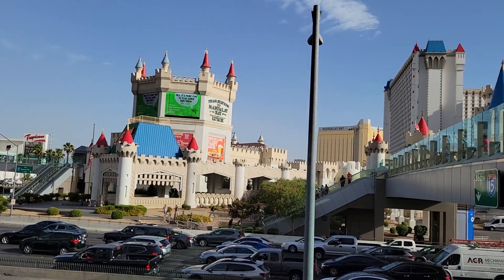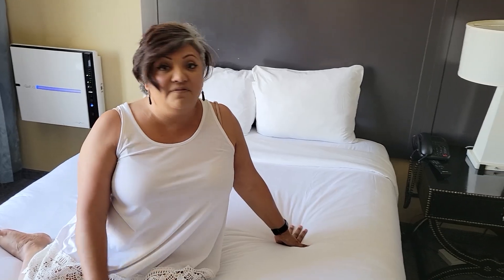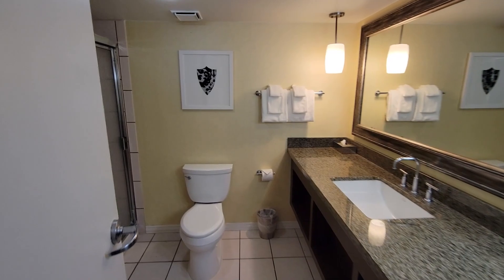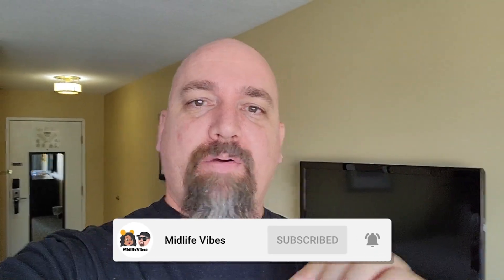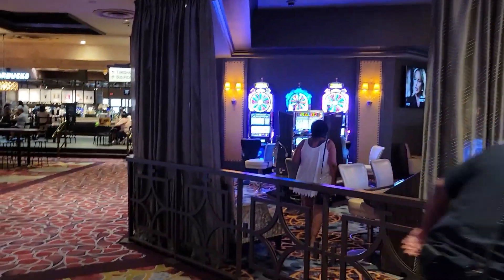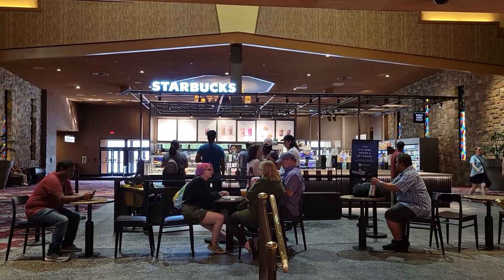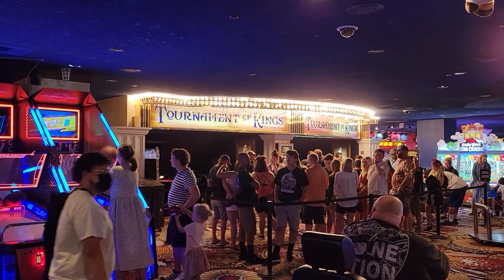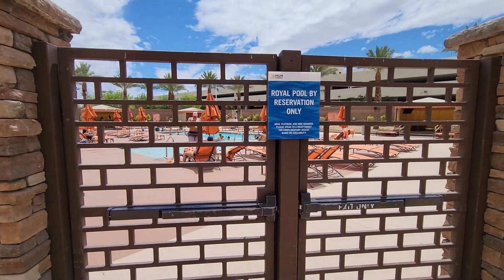Excalibur Casino Las Vegas Full Room & Resort Tour, Stay Well Room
We stayed at the Excalibur Hotel & Casino in Las Vegas.  We stayed in a Stay Well Room for the first time.  We'll tell you if we think it was worth it for the Stay Well Room.